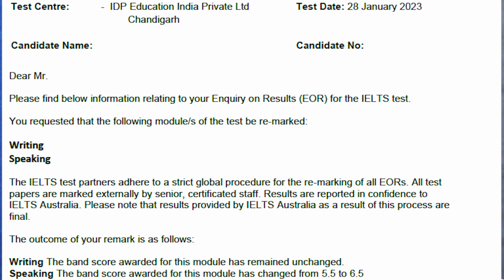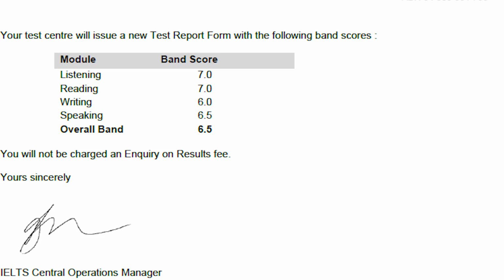IELTS NEWS: BAND INCREASED FROM 5.5 TO 6.5 BY Asad Yaqub